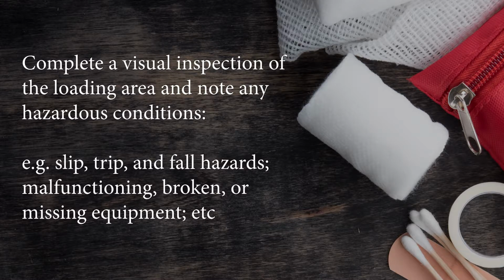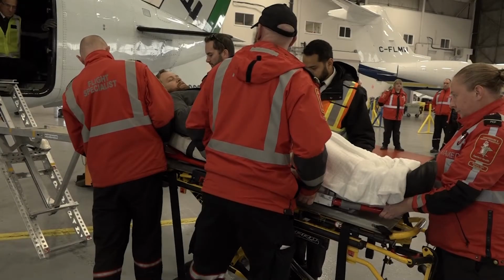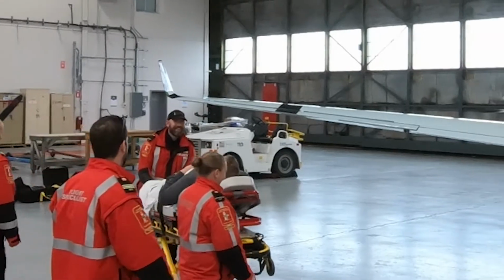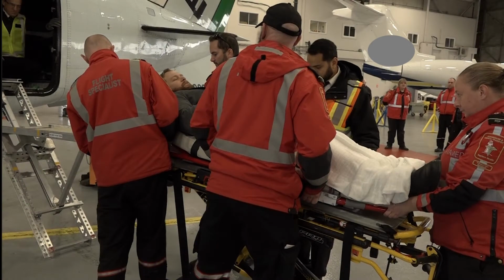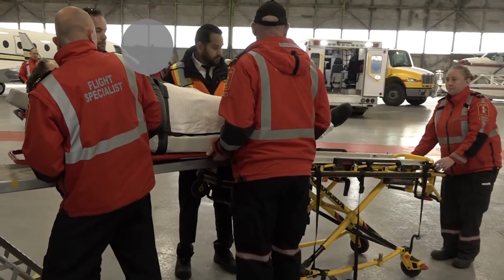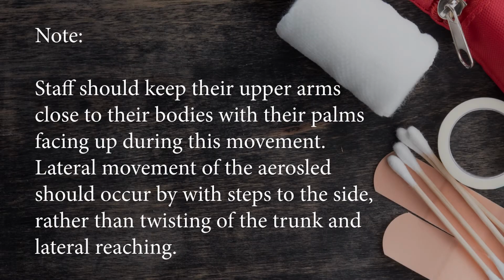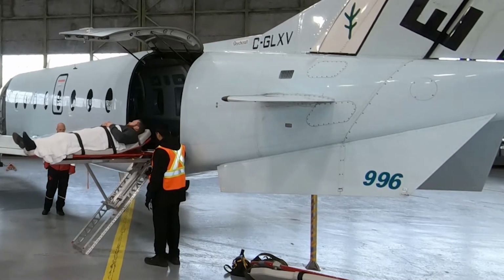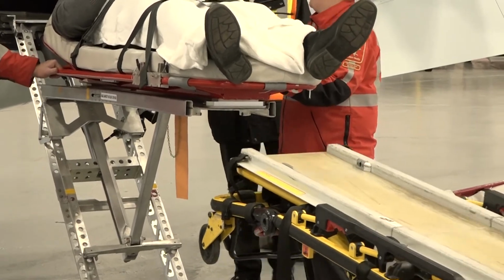Safe Work Procedure (Patients)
This is a training video for paramedics that shows how to safely load/unload patients into EVAS Beechcraft 1900D.